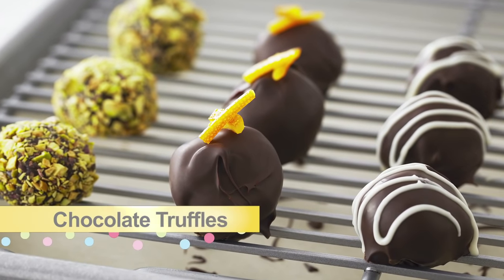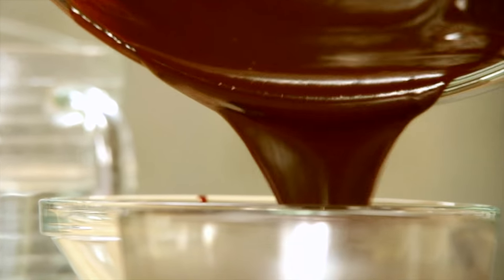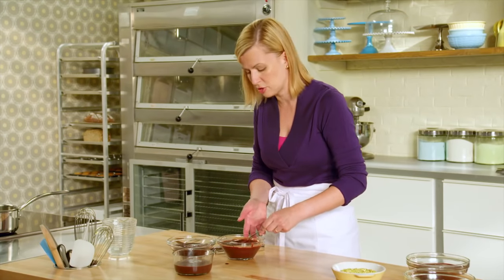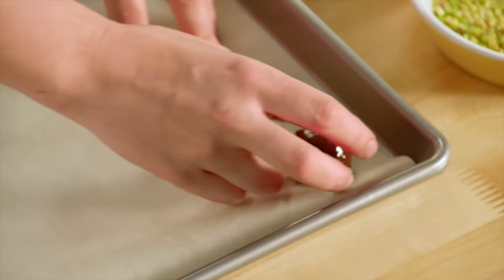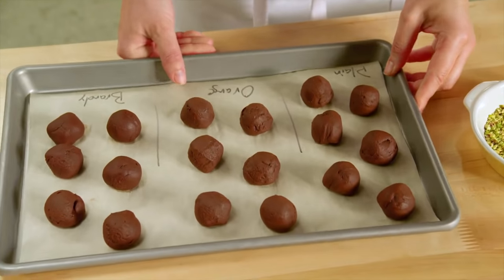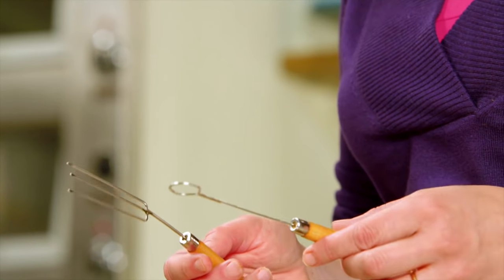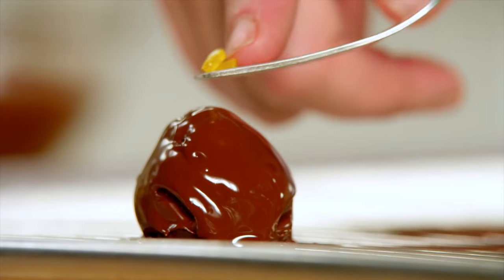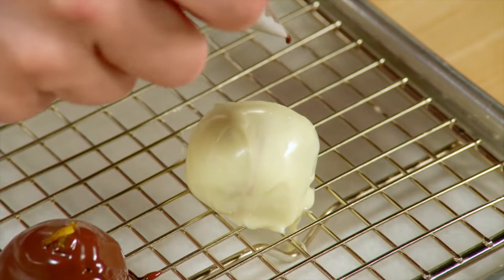Professional Baker Teaches You How To Make CHOCOLATE TRUFFLES!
Anna Olson's chocolate truffles are legendary. Follow her instructions on how to make truffles and impress anyone who comes over. Recipe

This recipe makes about 60 truffles

DIRECTIONS FOR: ANNA OLSON'S CHOCOLATE TRUFFLES
Cooking ingredients:

For Chocolate Truffles
- 2 cup whipping cream
- 16 oz bittersweet chocolate, chopped

For Pistachio Brandy Truffles
- brandy
- chopped pistachios for garnish

For Orange Truffles
- orange liqueur
- candied orange peel for garnish

For White & Dark Truffles
- white chocolate, melted
- dark chocolate, melted

Chocolate Truffles baking directions:

1. For the ganache, heat the cream until it just begins to simmer and then pour this over the 16 ounces of chopped chocolate. Let this sit a minute, then gently stir with a spatula starting at the centre and widening the circles until the chocolate has fully melted and the ganache is smooth. Divide the ganache into smaller bowls, and stir in desired flavourings (as below), then chill completely before shaping into truffles.

2. To make truffles, use a small ice cream scoop or a teaspoon to spoon out about ½-ounce of the ganache and shape into a ball by rolling between your palms. Place the truffles on a parchment-lined baking tray and chill until ready to roll or dip.

3. Roll the truffles into desired fillings (listed below) or dip into melted chocolate using truffle forks, shake off excess chocolate and place n a cooling rack that rests over a parchment-lined baking tray. Chill the truffles just to set them, but then store in a cool place.

Pistachio Brandy Truffles
1. Stir a little brandy (about 1 teaspoon into 1/3 of the ganache) into the ganache before chilling, then roll the shaped truffles in chopped pistachios.

Orange Truffles
1. Stir a little orange liqueur (about 1 teaspoon into 1/3 of the ganache) into the ganache before chilling, then dip the truffle in melted dark chocolate and place a small piece of candied orange peel on top before the chocolate sets.

White & Dark Truffles
1. Dip the truffle in melted white chocolate, then drizzle the truffles with melted dark chocolate. Or, dip the truffles in the dark chocolate and drizzle with white chocolate.